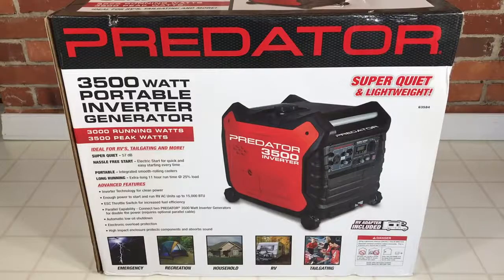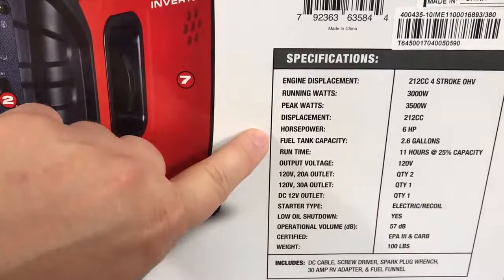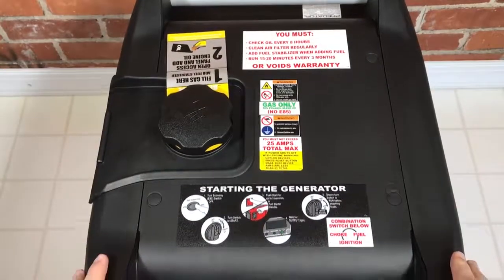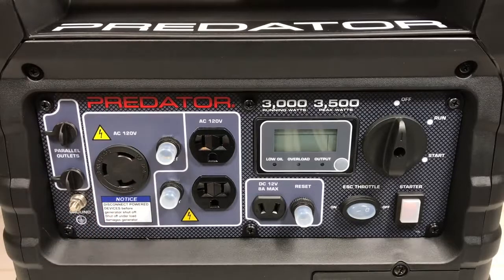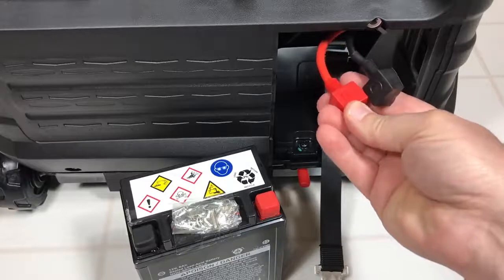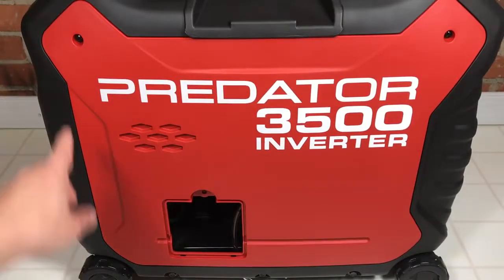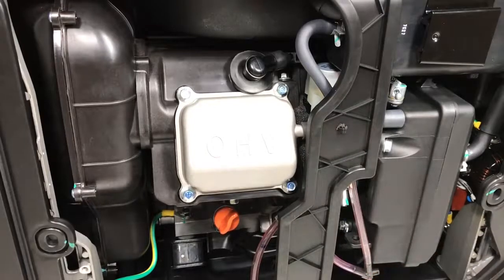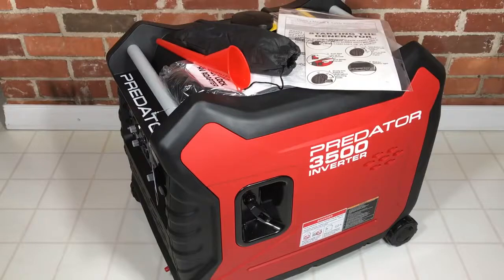Predator Power 3500 Watt Super Quiet Inverter Generator from Harbor Freight -Overview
Link To Generator On Amazon
predator 3500 inverter generator reviews her you can see harbor freight generators in real life with its features and avai;able things
also
harbor freight generator review is useful for knowing what your going to buy it may be the best